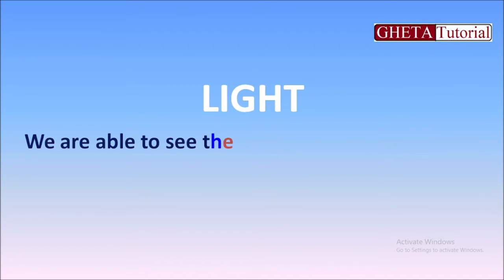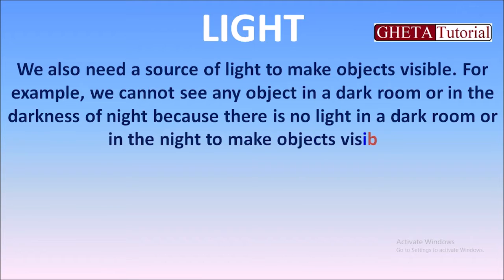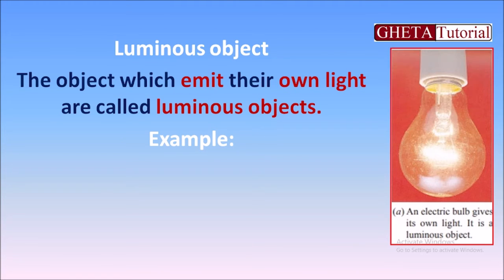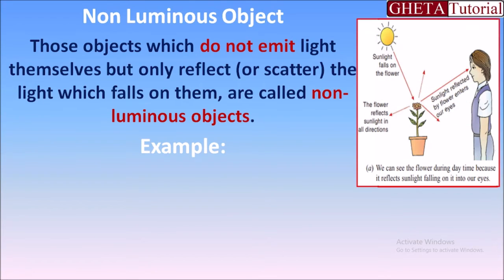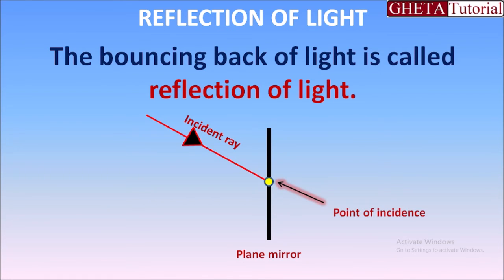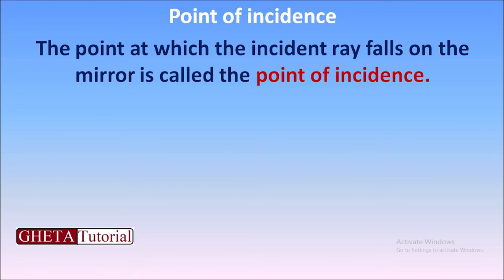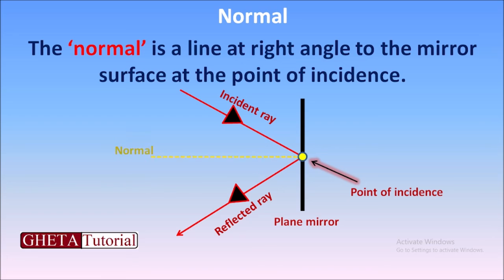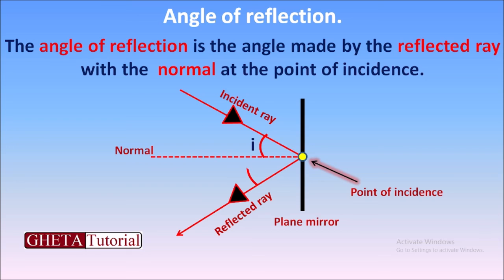reflection of light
Class X:
Science: Light (Reflection of light & Refraction of light)
In this video u will learn about Reflection of light.
Luminous and non luminous object:
Incident Ray
Normal
Reflected ray
angle of incident